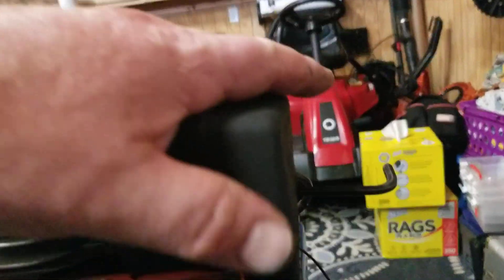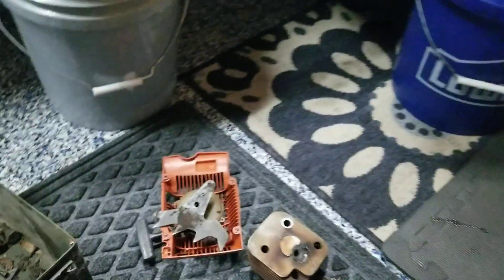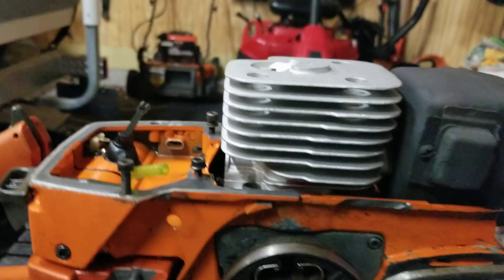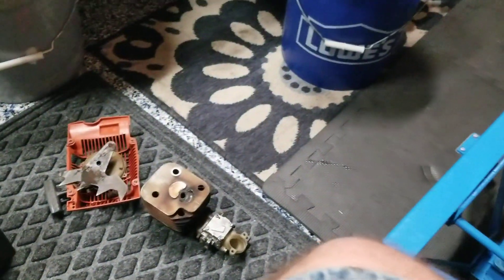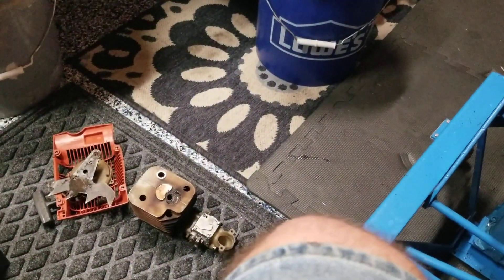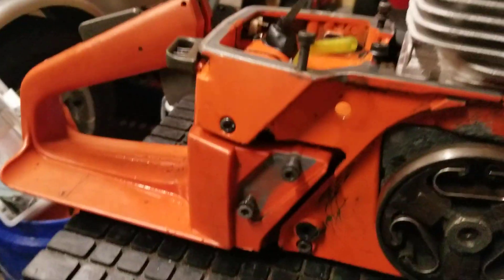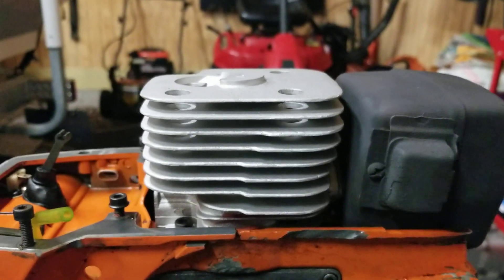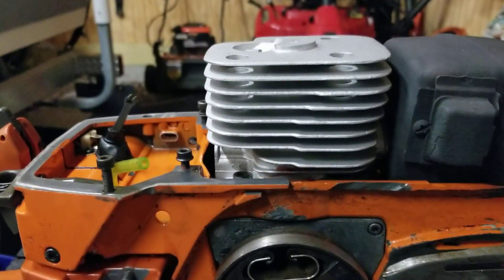Husqvarna 268 muffler install discussion.